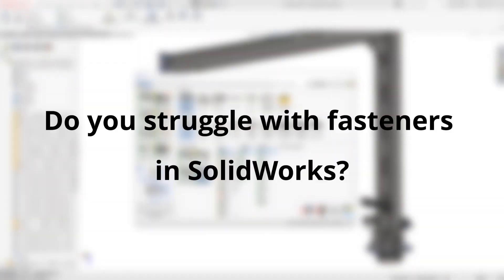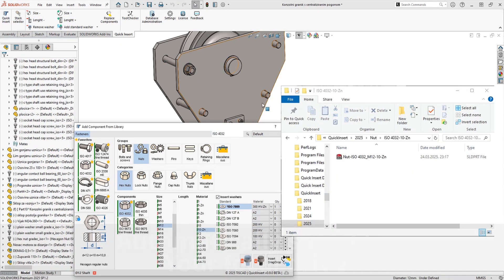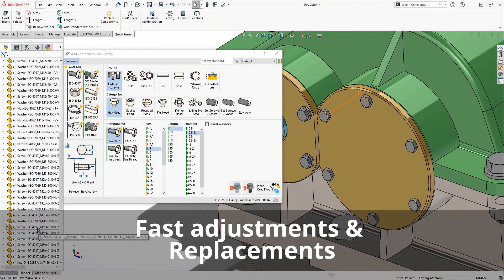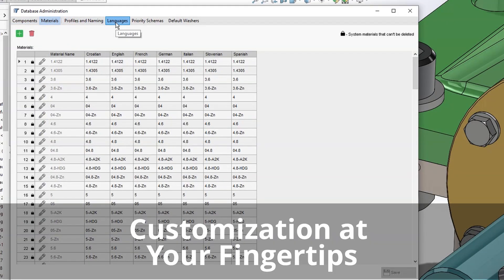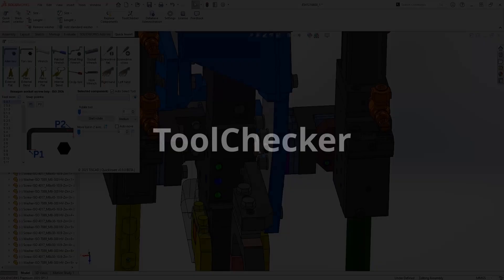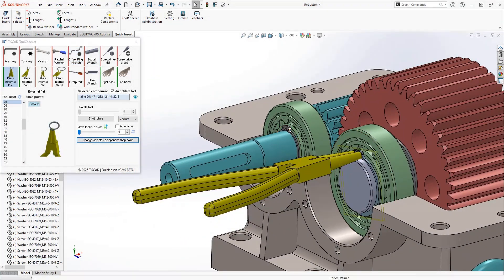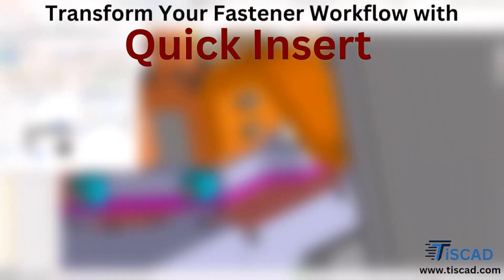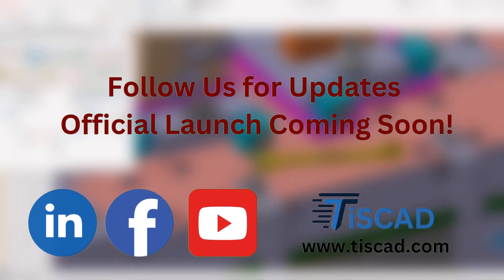Stop Struggling with Fasteners in SolidWorks – Meet QuickInsert!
Managing fasteners in SolidWorks doesn’t have to be complicated. That’s why we created QuickInsert, an innovative add-in designed to make your fastener management faster, more reliable, and incredibly efficient.

With over 90 standards of fasteners ready to use, you’ll find everything from bolts, nuts, and keys to circlips and washers. Plus, every fastener is saved directly to your local drive as a real component, giving you full control without the hassle of missing or broken references.

🔍 Key Features:
✅ Real components saved locally, no virtual components
✅ Well-organized fastener library with easy navigation and quick search
✅ Powerful customization with profile switching and naming conventions
✅ Add washers instantly with a single click
✅ Replace multiple components at once with the flexible replace form
✅ Visual ToolChecker to ensure real-world compatibility
✅ Automatic tool snapping and movement for assembly and disassembly checks

We’re constantly improving QuickInsert, and more fasteners and tools are coming in future updates!

📅 Official Launch Coming Soon!
We’re in the final stages of beta testing and making improvements based on user feedback.

💡 Follow Us for Updates:
Let us know your thoughts, questions, and feedback in the comments below!